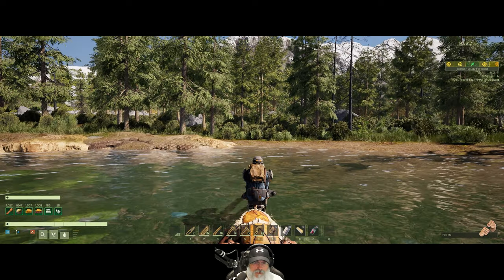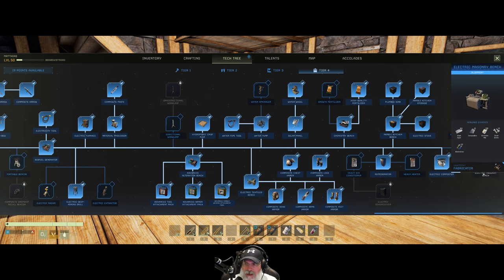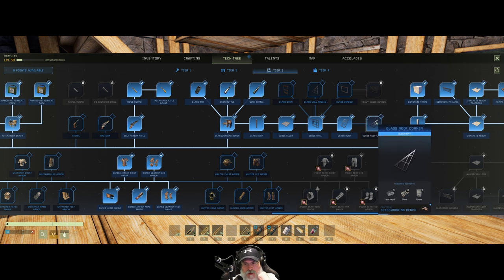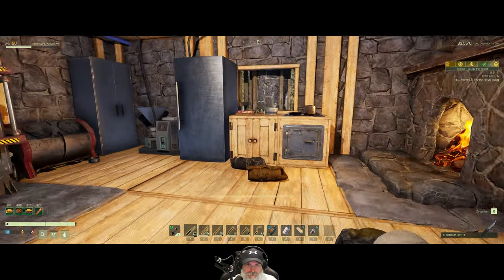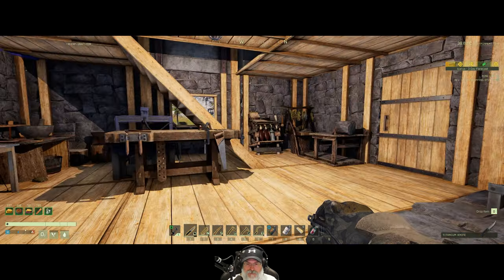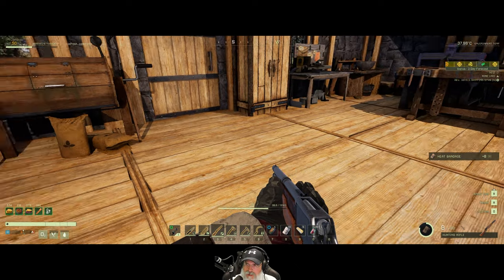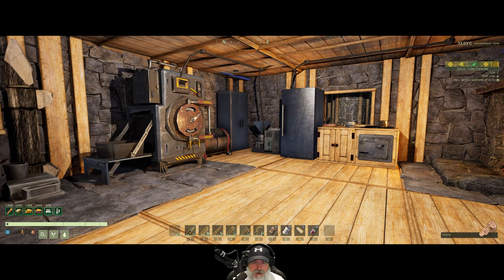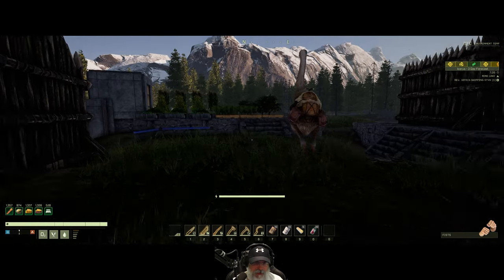Icarus Styx Open World Hard Difficulty Gameplay | Episode 27